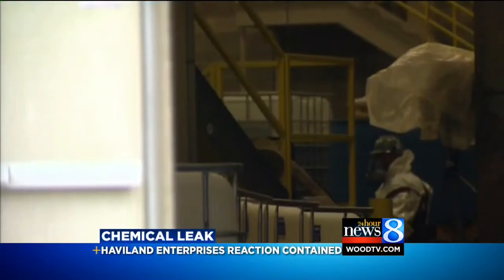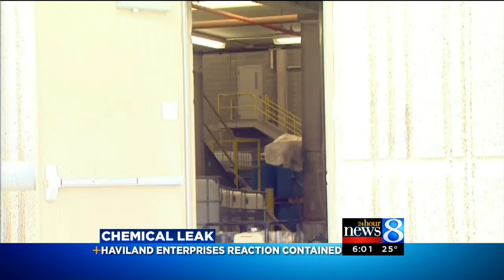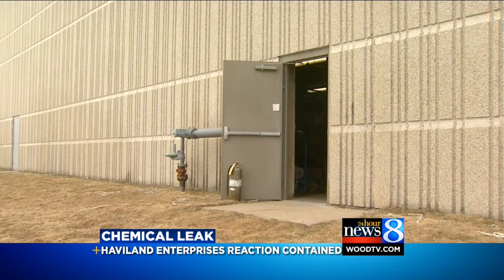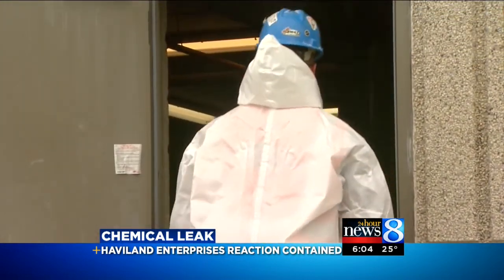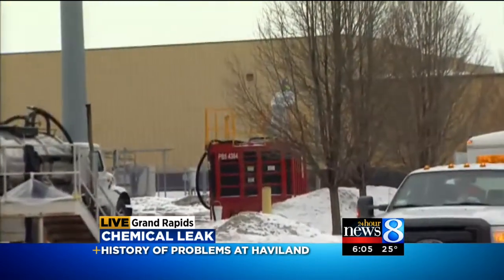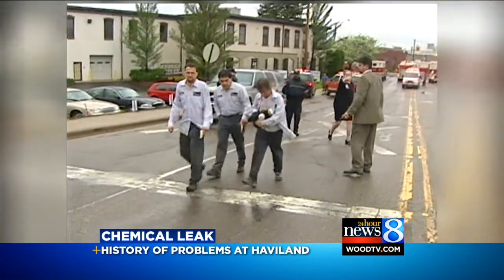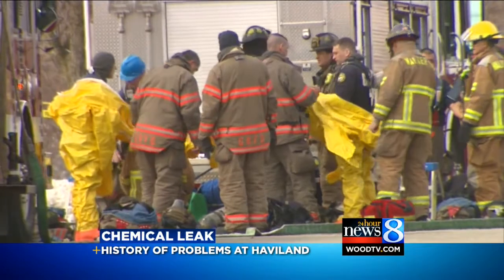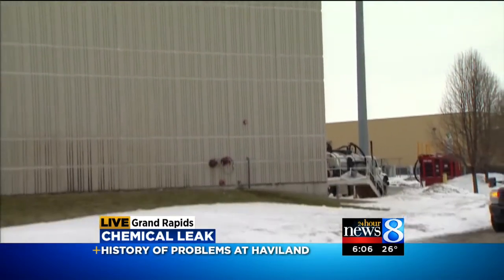Chemical reaction contained, evacuation lifted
Business is back to normal in the area surrounding Haviland Chemical in Grand Rapids after a chemical reaction created a vapor cloud above the building. (March 13, 2014)